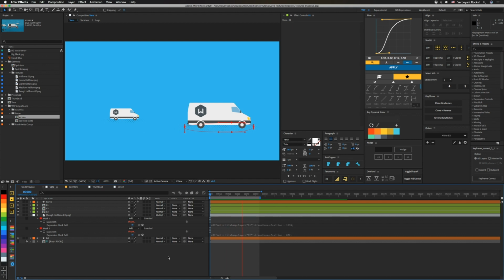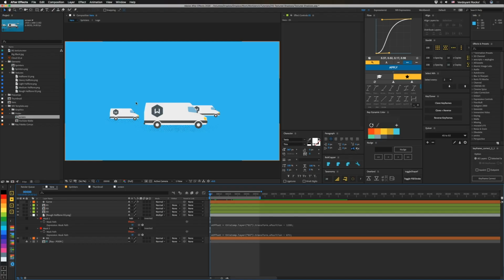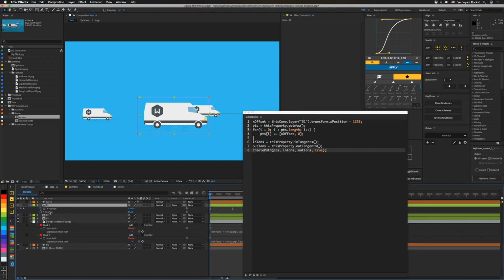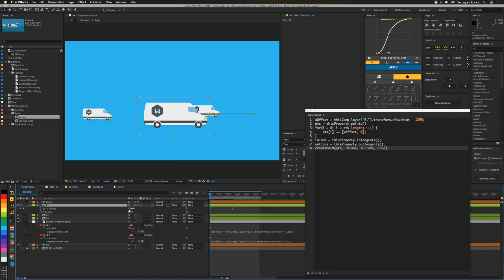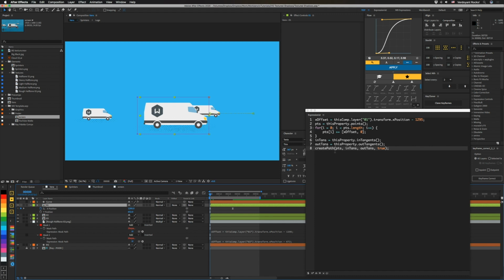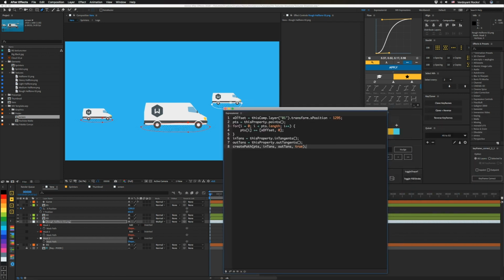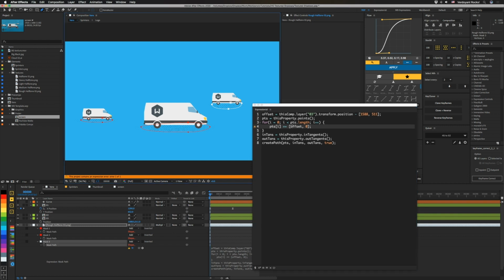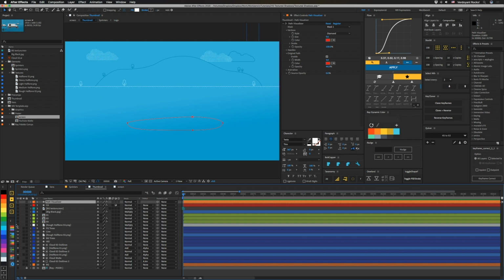Making textured shadows in After Effects using tracked masks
How to use expressions to lock masks to layers

In this After Effects tutorial, we build a mask that can follow another layer. This technique is helpful in creating shadows out of images and textures. It's extra handy because you can set it all up with one texture layer and have everything in your scene use that single layer for its shadow. This technique can also be used anywhere else you need a mask to follow a layer.

If you use this technique on anything, hit us up @workbench_tv! And check out Path Visualizer